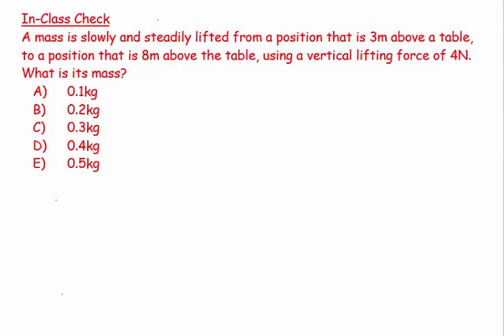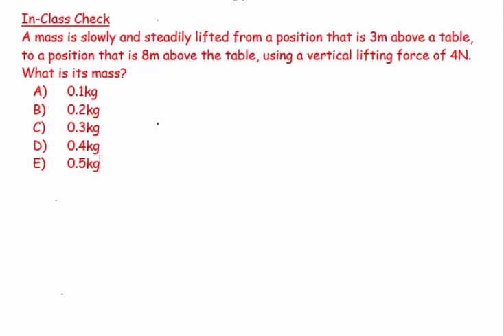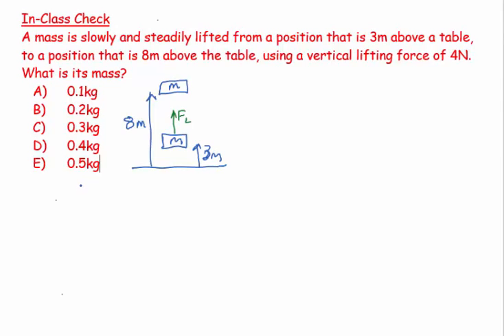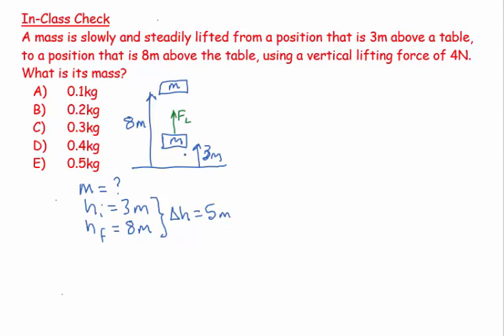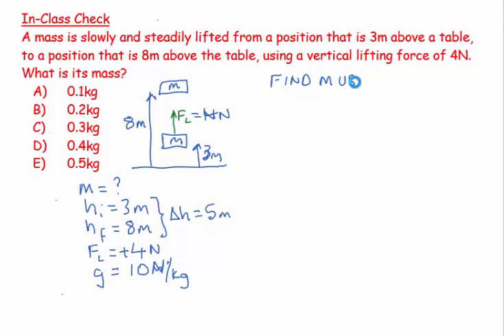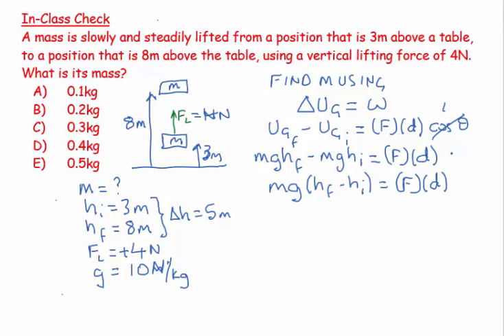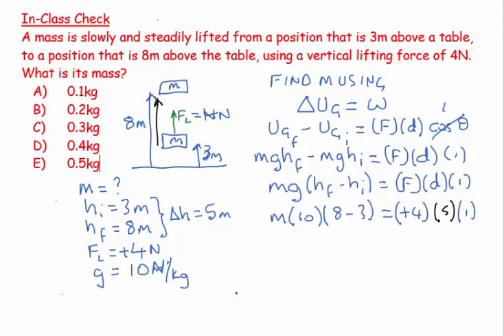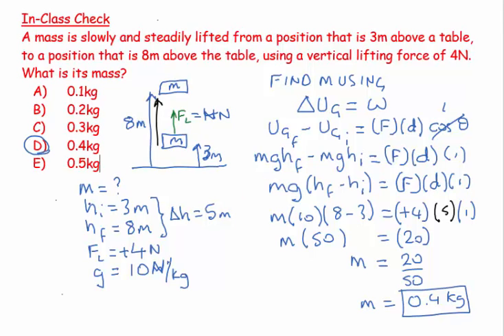7) Work-PE 1 - numerical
Find the mass of a block that is lifted through a displacement in a gravitational field.